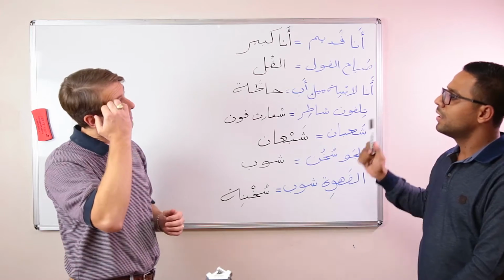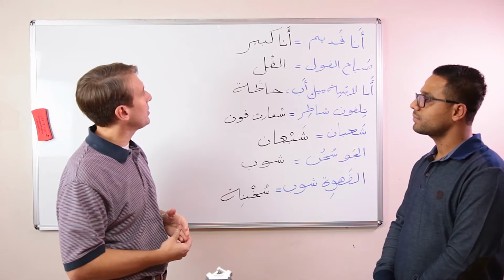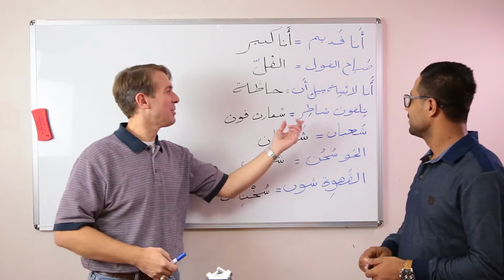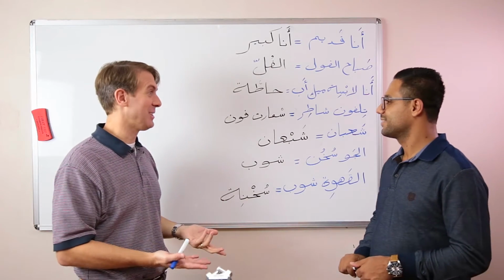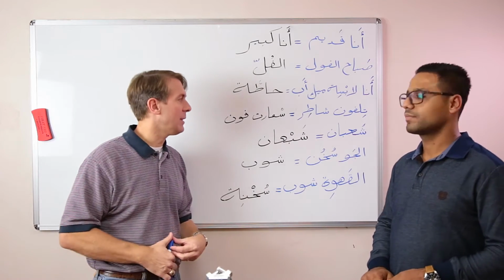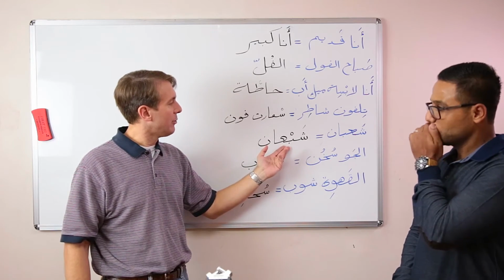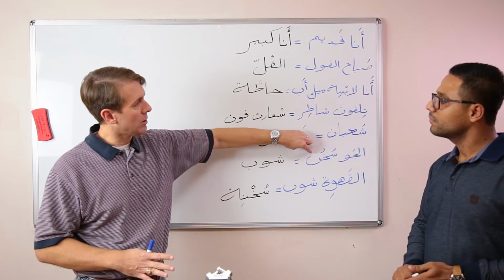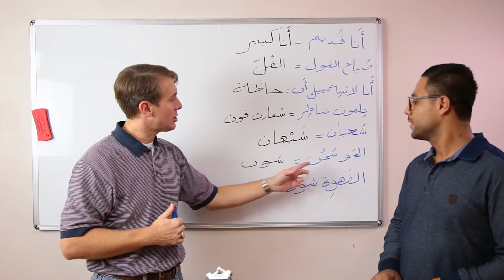Common Mistakes Made by Beginner Arabic Students: pt. 1 (Levantine Arabic)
In part 1 of this lesson, Fridrik Tiedemann and Mohammad help the beginning Arabic student avoid common mistakes made in everyday conversations.

FOR THE USA AND ALL OTHER COUNTRIES (except Jordan):